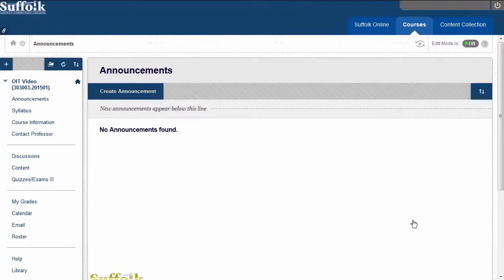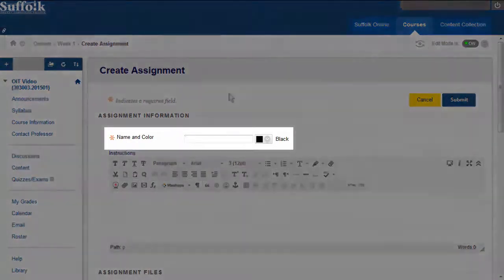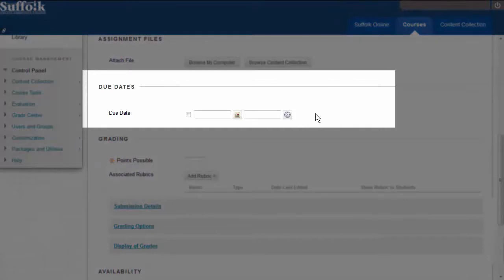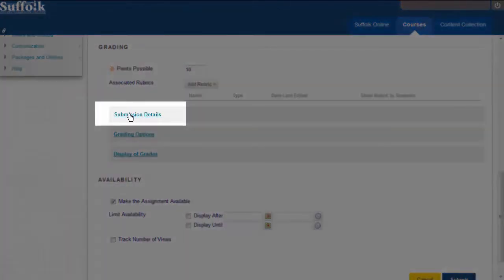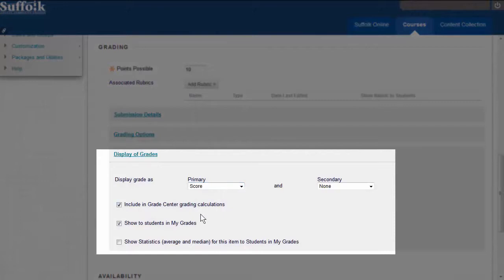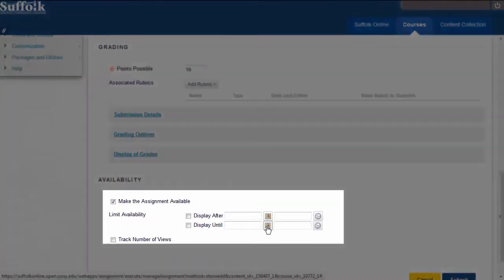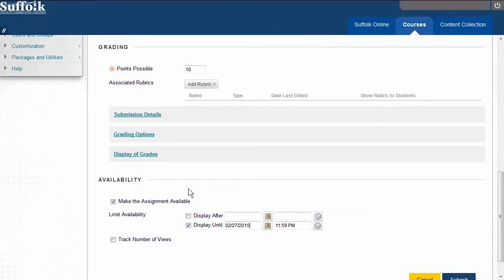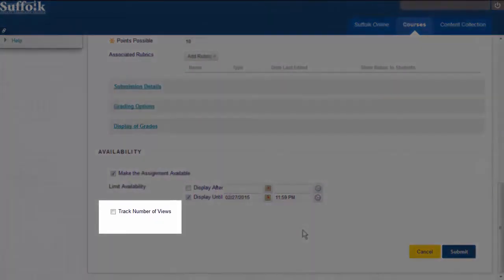How to Create an Assignment in Blackboard